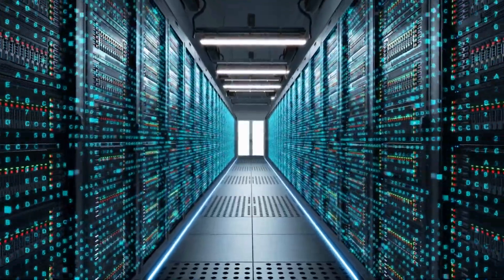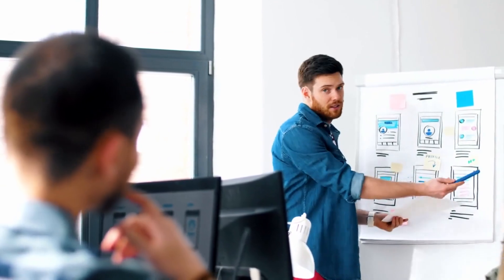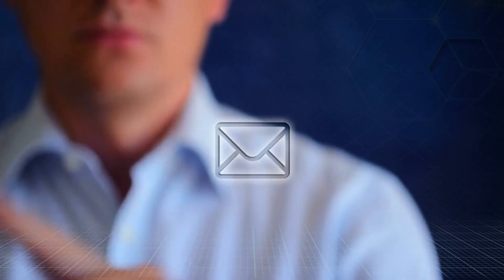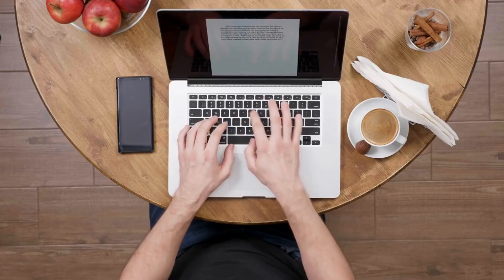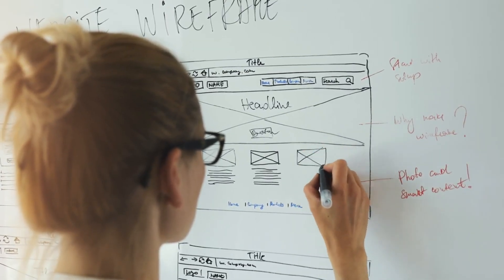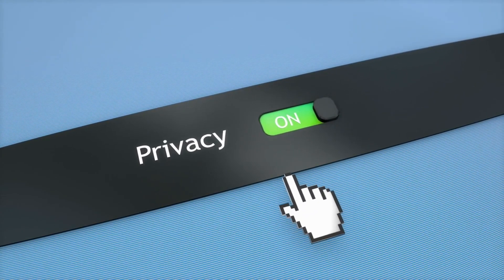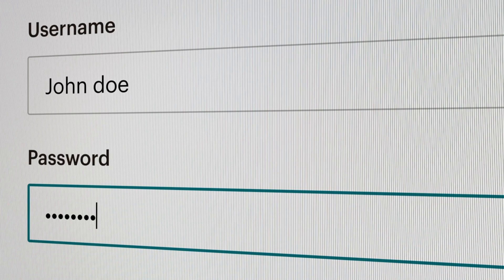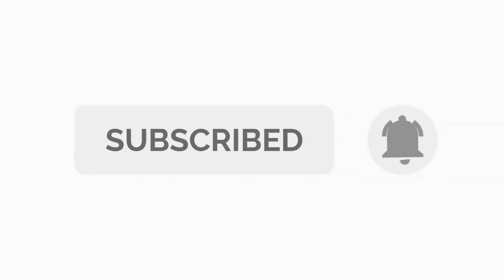How to set up Hostinger premium web hosting | Full Tutorial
Unlock the secrets of setting up Hostinger's premium web hosting seamlessly! , navigating web hosting can be tricky, but in this comprehensive tutorial, we'll walk you through every step. If you've ever felt overwhelmed by hosting options, this is the video for you. From domain setu to site migrations to understanding the full spectrum of Hostinger's features, we've got you covered. Plus, get exclusive insights and tricks from a decade-long expert in the field. Don't waste time on outdated guides; this is the only tutorial you'll need to master Hostinger's premium hosting in 2023.